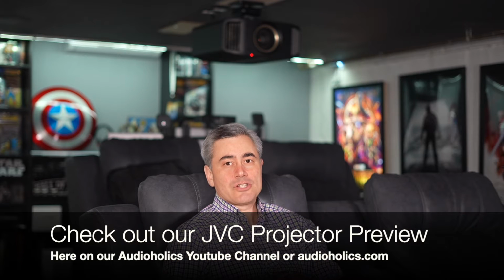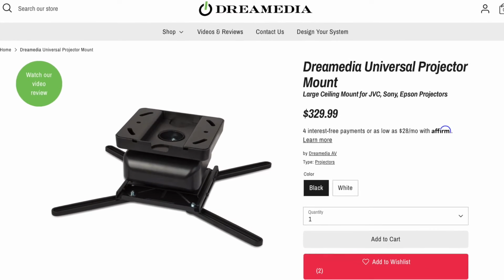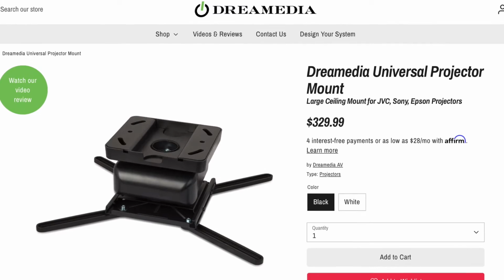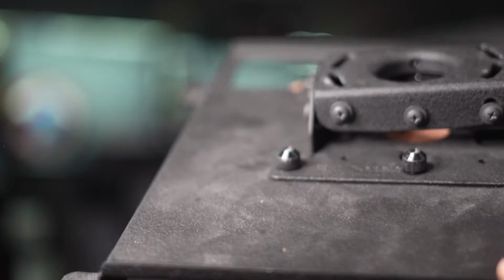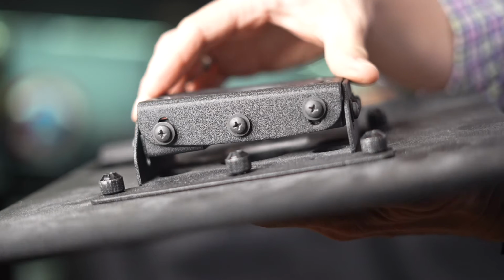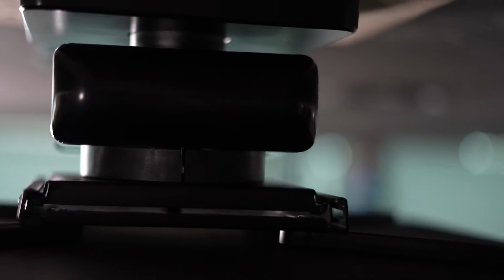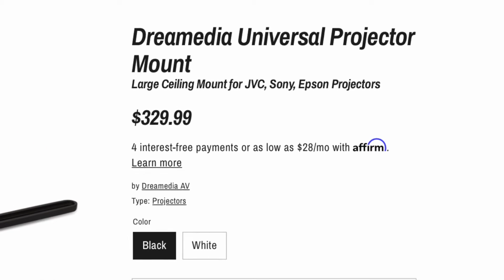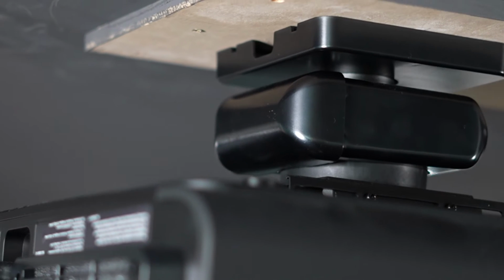The Best UNDER 50lbs Projector Mount for JVC, Sony, and Epson?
The Dreamedia Large Universal Projector Mount offers instant vertical and horizontal projector alignment with its three dials.  Fine-tuning projector installations is as easy as 1-2-3. This universal projector mount supports JVC, Sony and Epson projectors. Always verify the projector you are going to install is supported by this mount. THIS MOUNT should ONLY be used for Projectors weighing under 50lbs.

Audioholics Recommended Cables:
250ft CL2 12AWG Speaker Cable
50ft 10AWG Speaker Cable
Locking Banana Plugs
9ft 4K HDR HDMI Cables